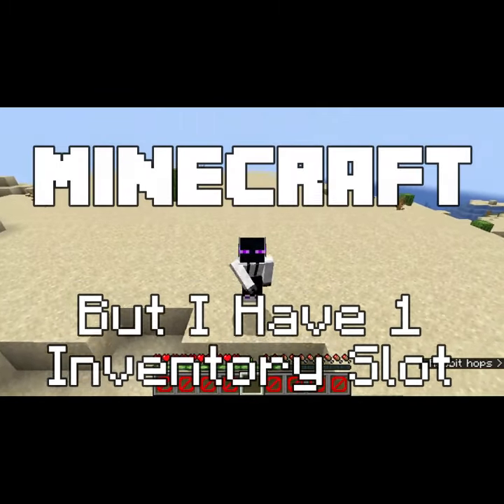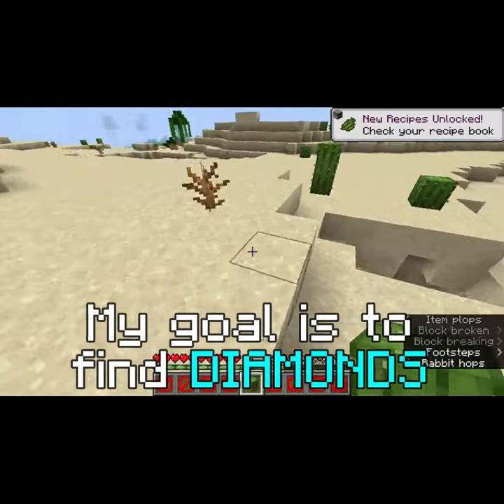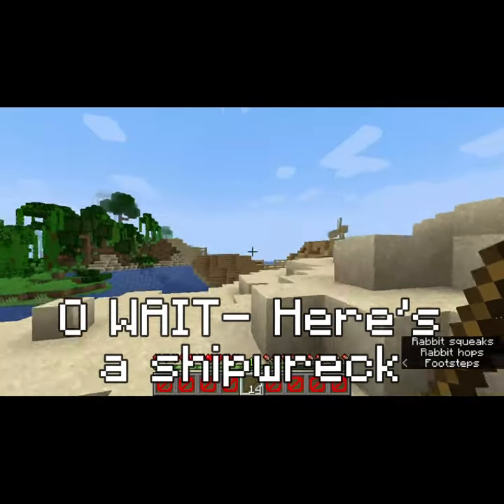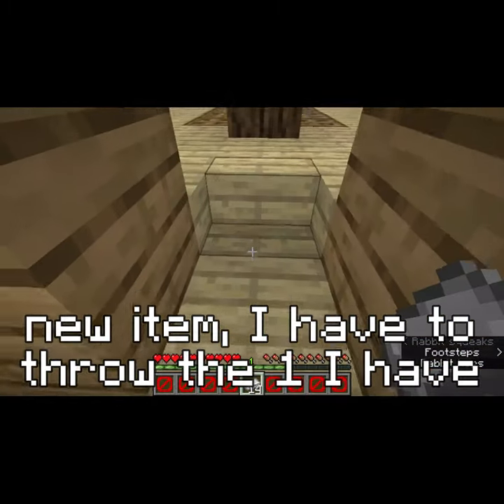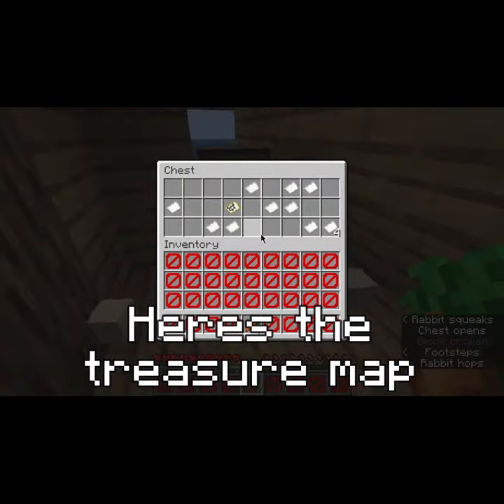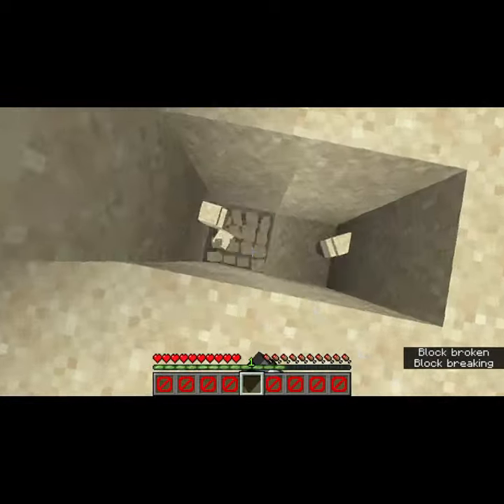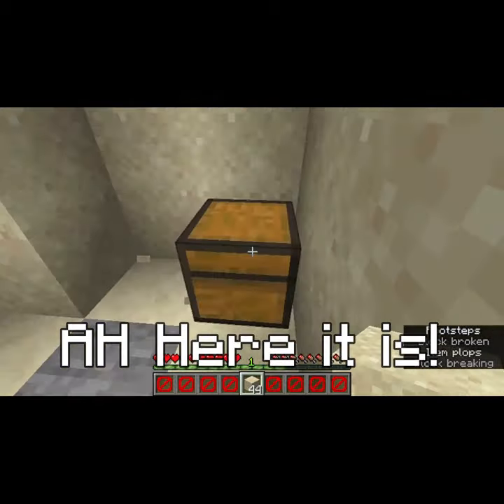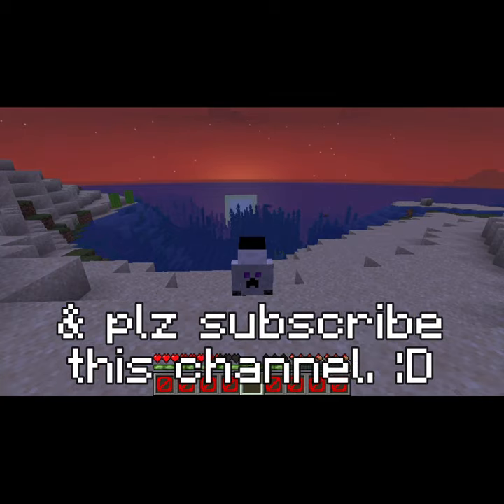Minecraft But I Have 1 Inventory Slot